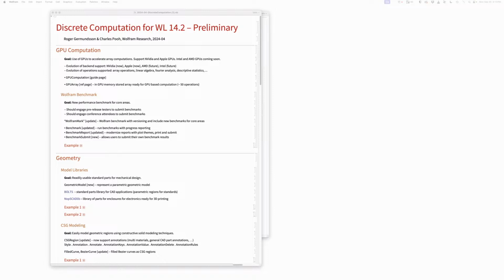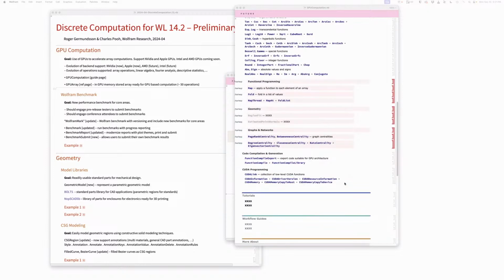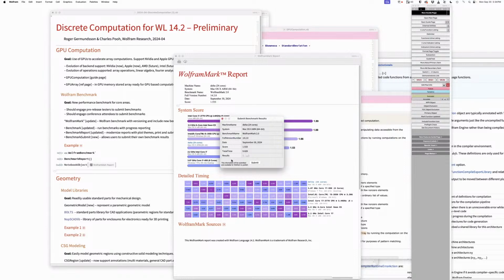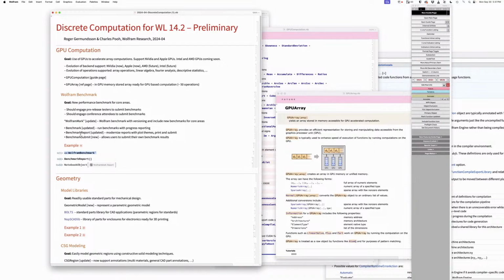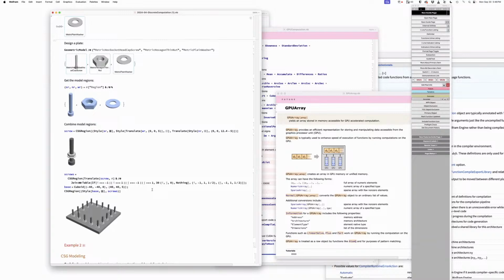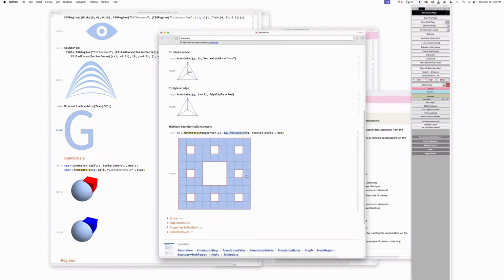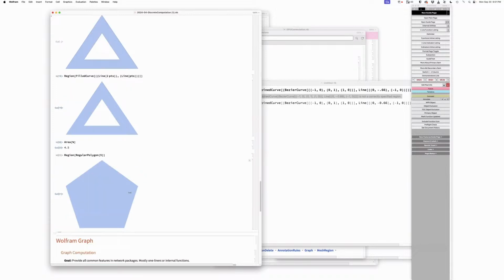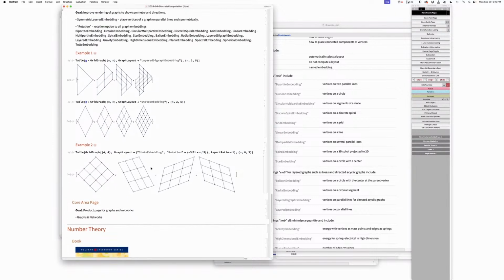Live CEOing Ep 845: Design Review of Discrete Computation